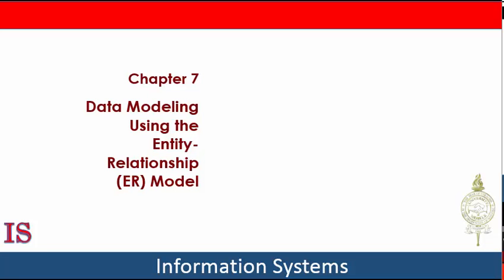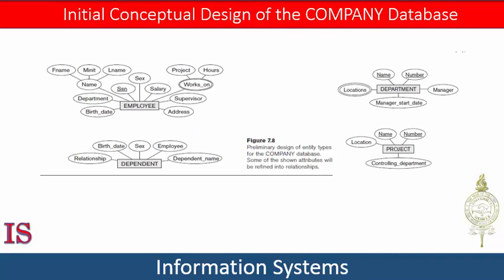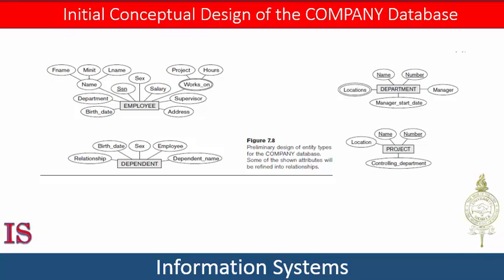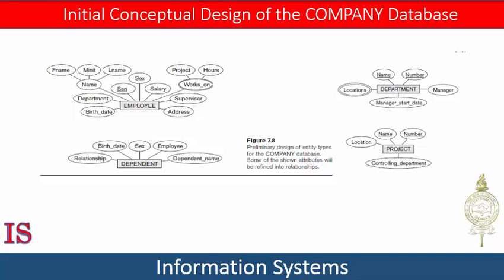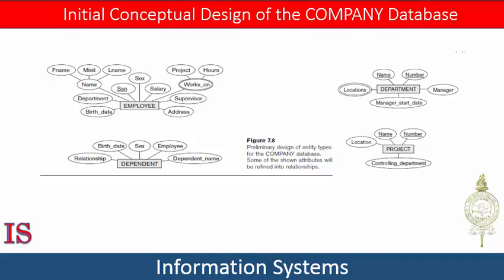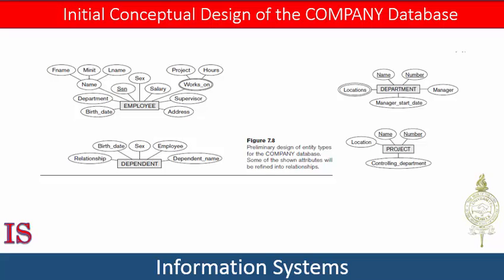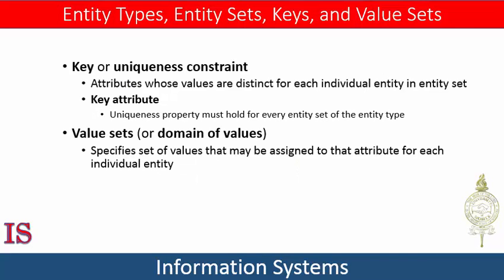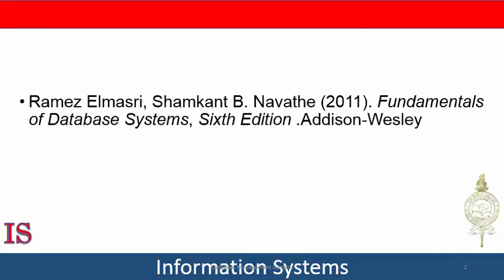ER video 4